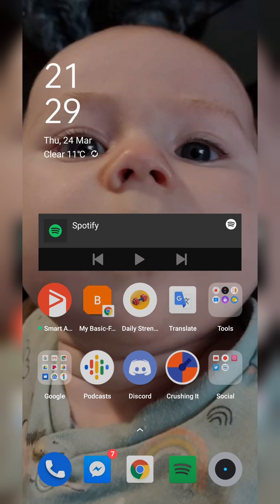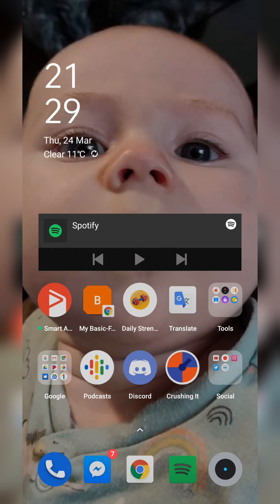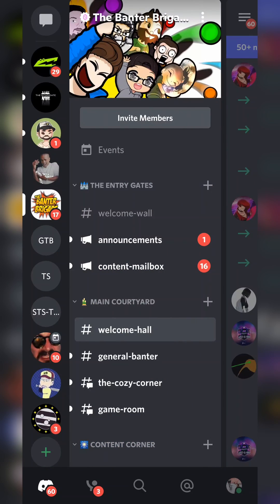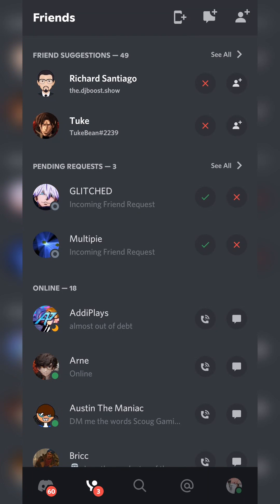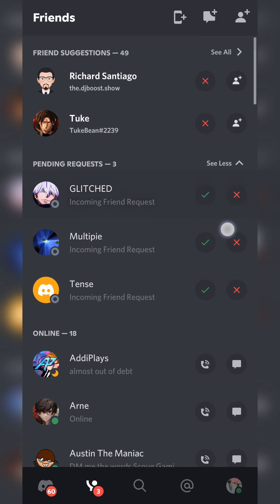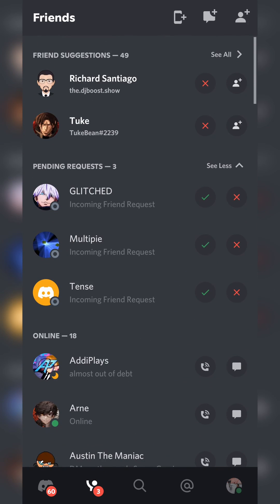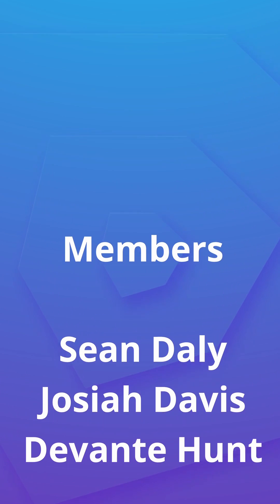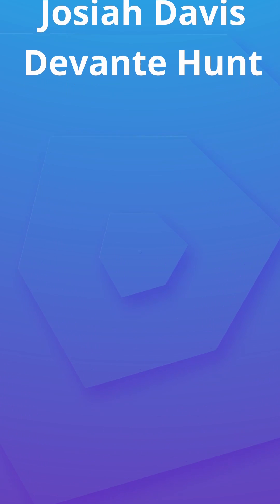How to Find Friend Requests on Discord Mobile!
Hey, guys, my name is Scoby Tech and in today's video I am going to be showing you how to find incoming friend request on your discord mobile app!

0:00 Intro
0:16 Find Friend Requests on Discord Mobile
0:55 Memberships and Outro